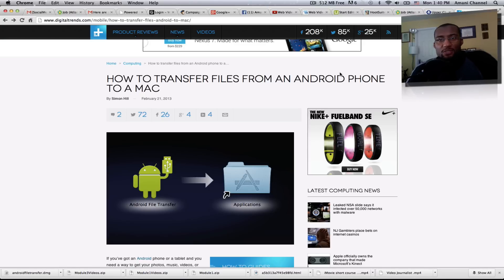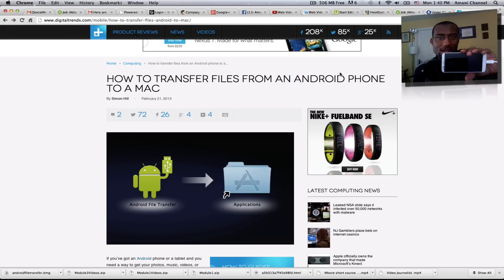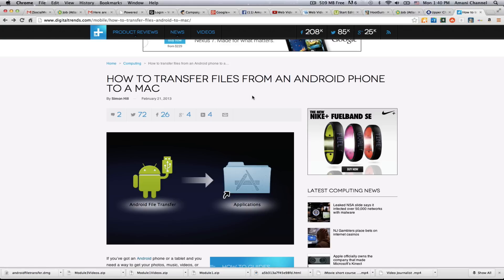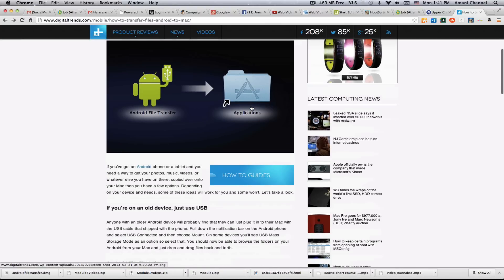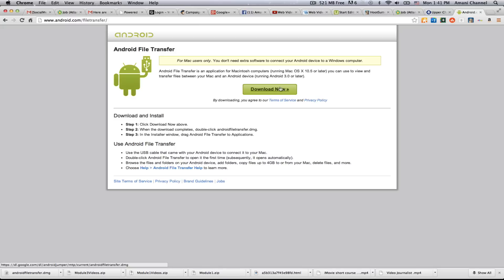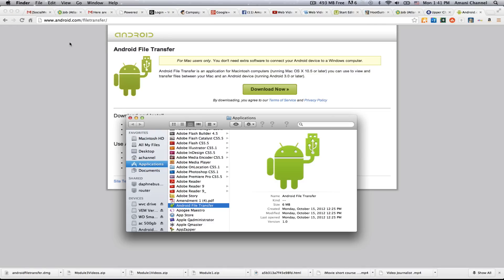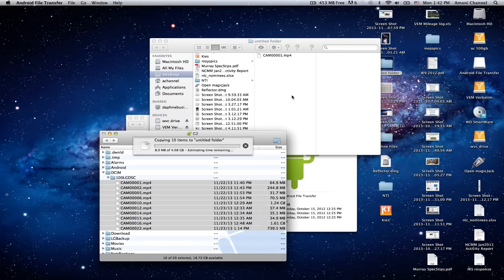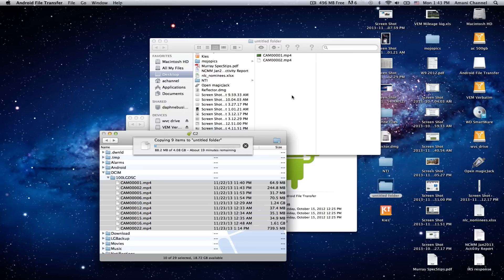How to transfer video from Android to Mac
Download your free Storyteller's Mobile Video Productin Guide at to grand learn how to transfer video files from an Android device to a Mac computer.